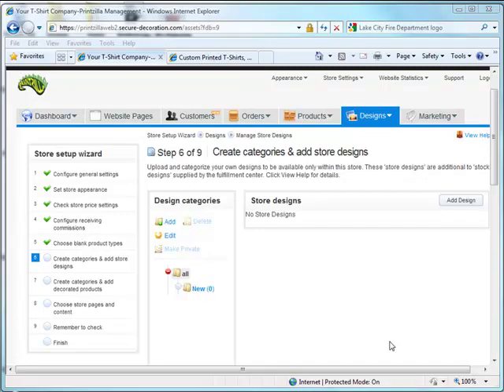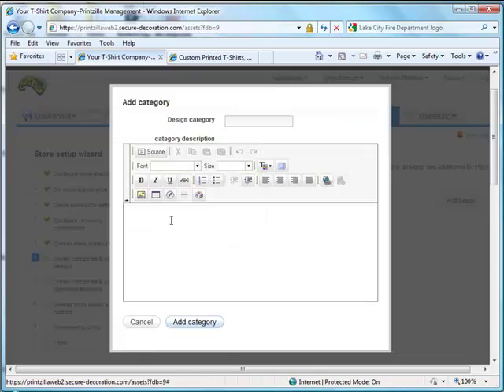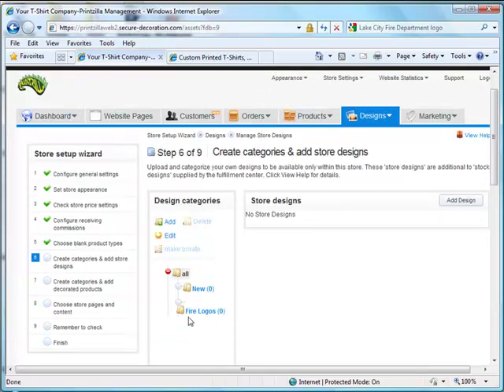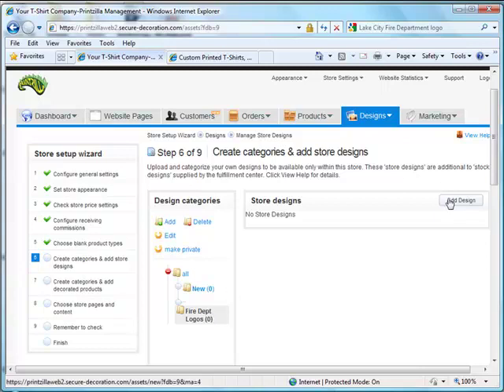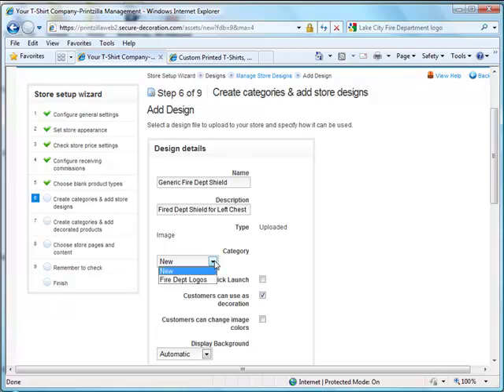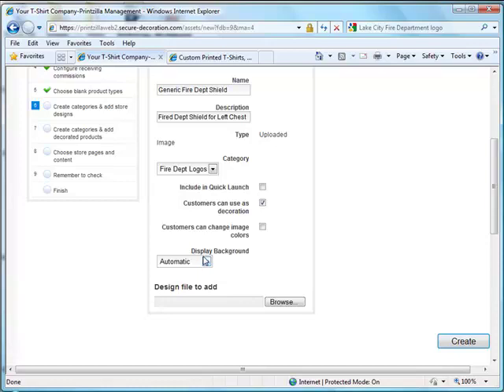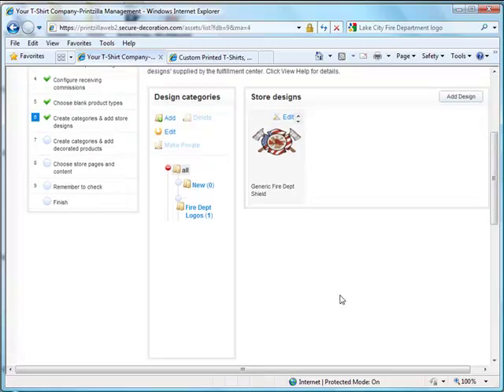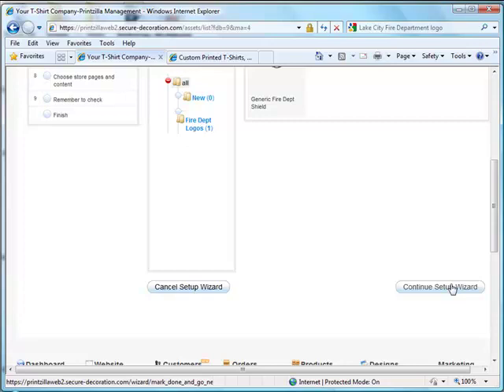Create Categories and Add Store Designs - Printzilla DTG Free Online Apparel Store and Designer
This is step #6 in creating your free online garment decorating apparel store.  In this step, you will create categories and add store designs to display in your online store.  Printzilla DTG offers free online apparel decoration stores that allow you to upload your own artwork to sell to your customers on a variety of garments, caps, bags and robes.  Printzilla DTG also offers an online designer that allows your customer to create their own artwork as well.  Register for your free online apparel store to start making money.